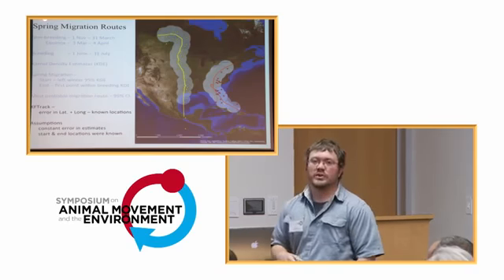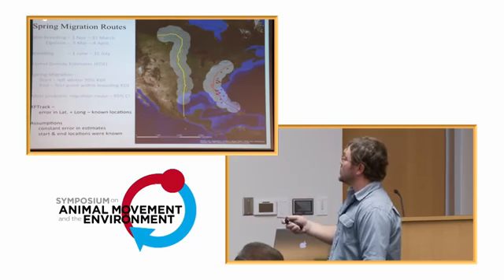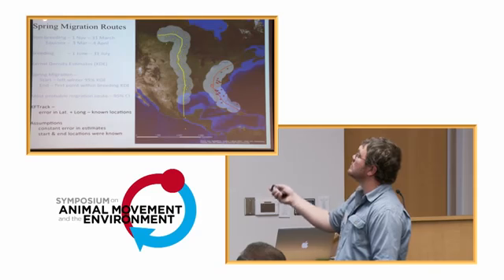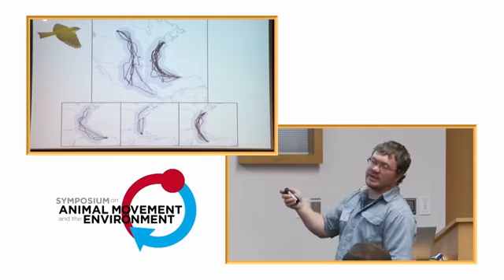AMoveE 2014 Michael Hallworth YouTube clip5